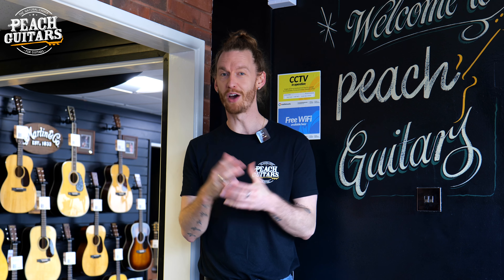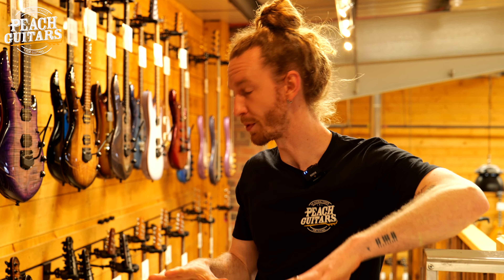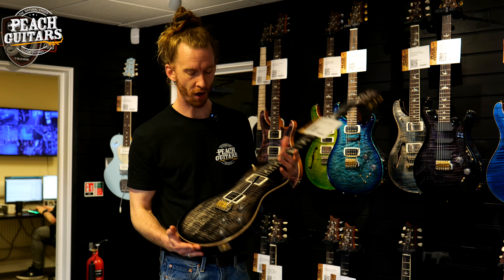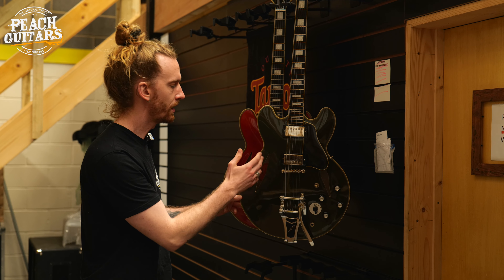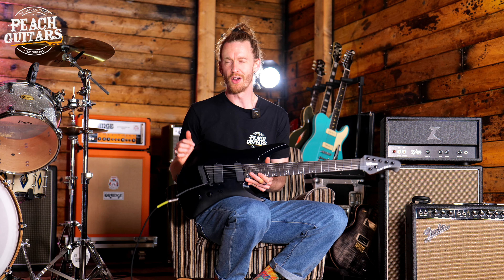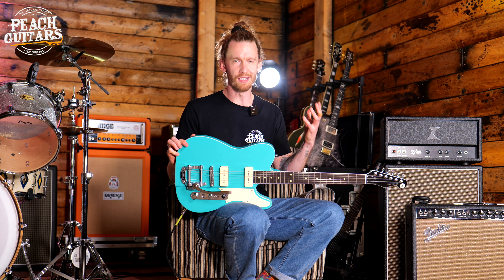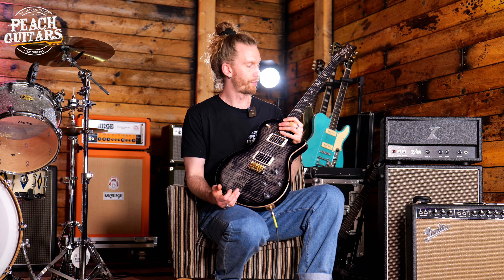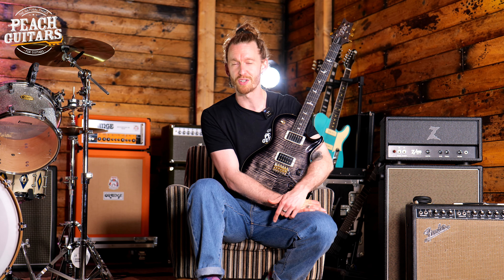Around The Showroom! | Ep.3 (Artist Signature Models)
Ladies and Gentleman, welcome back to another Episode of "Around The Showroom" In today's episode, Sam takes a trip around the Peach Guitars Showroom and pulls out a few pieces that catch his eye!

If you've ever taken a trip down to visit us here at Peach Guitars you'll know just how incredible our showroom is. With over 1000 instruments on display the Peach Guitars Saloon is the ultimate U.K guitar experience, we really do have something for everyone!

- Timestamps -
0:00 - 0:40 Introduction
0:58 - 1:37 Reverend Greg Koch Gristle 90 | Tosa Turquoise
1:37 - 2:43 Saloon Balcony
2:43 - 3:08 Music Man Signature Guitars
3:08 - 3:44 Knaggs Steve Stevens SSC-J | Vintage Cherry
3:44 - 4:21 Suhr Pete Thorn Signature Guitars
4:21 - 5:13 PRS Tremonti 10 Top | Charcoal Contour Burst
5:13 - 7:24 Music Man Kaizen 7-String | Apollo Black
7:24 - 7:56 Epiphone Shinichi Ubukata ES-355 | Olive Drab
7:56 - 9:22 Playing Demo - Knaggs Steve Stevens SSC-J | Vintage Cherry
9:22 - 11:01 Playing Demo - Music Man Kaizen 7-String | Apollo Black
11:01 - 12:52 Playing Demo - Reverend Greg Koch Gristle 90 | Tosa Turquoise
12:52 - 15:10 PRS Tremonti 10 Top | Charcoal Contour Burst
15:10 - 17:17 Epiphone Shinichi Ubukata ES-355 | Olive Drab
17:17 - 18:09 Outro